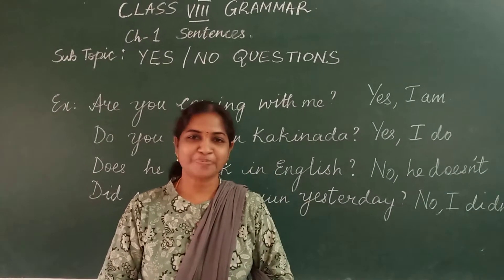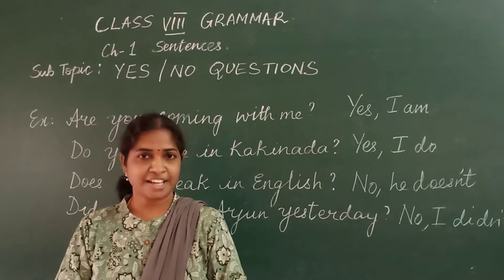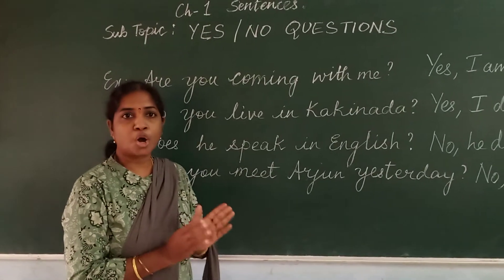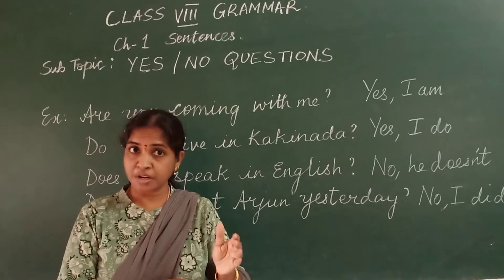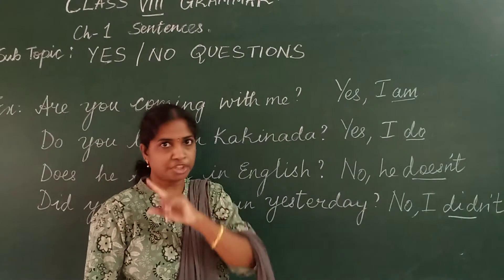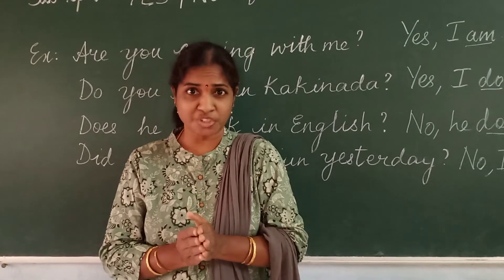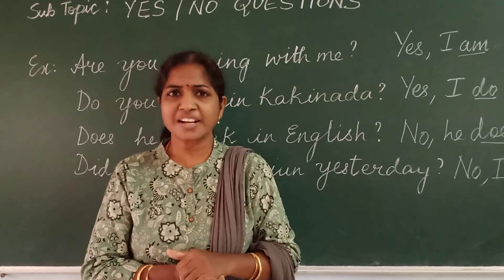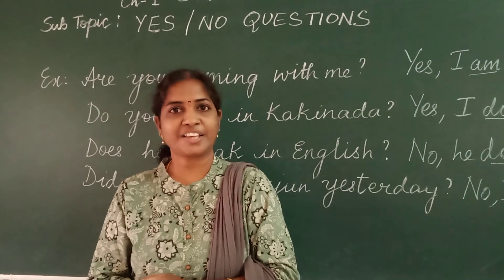Yes-No Questions Class 8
Vidyanjali School,Kakinada
Class 8